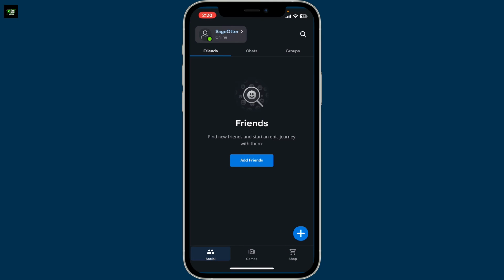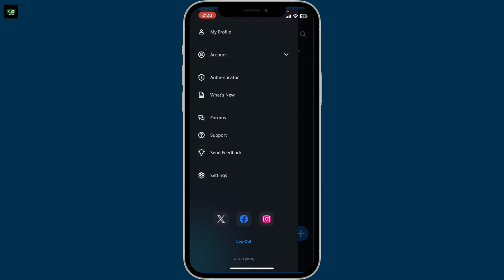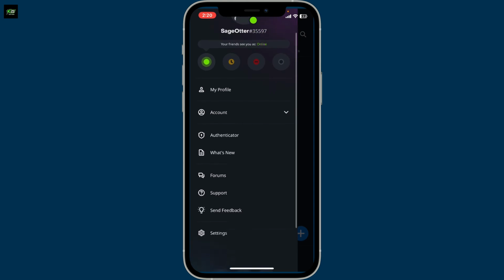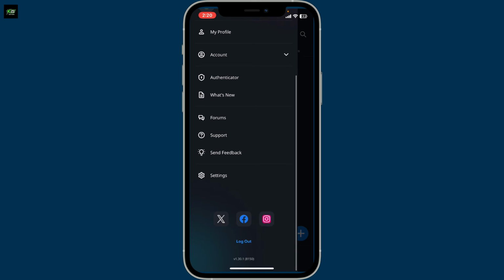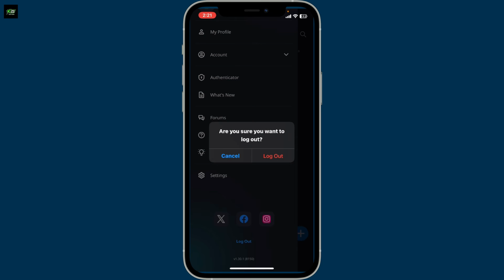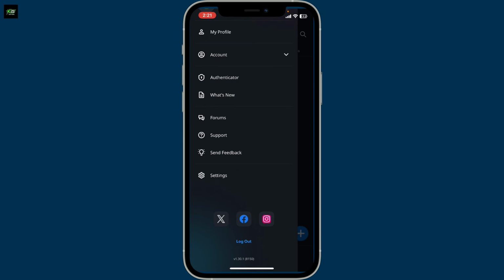How to Logout from Battle.net on Mobile (Quick & Easy!)?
Learn how to log out of the Battle.net mobile app in just a few simple steps. Whether you’re switching accounts or troubleshooting an issue, this quick guide will help you safely sign out without losing your data. Perfect for both Android and iOS users!